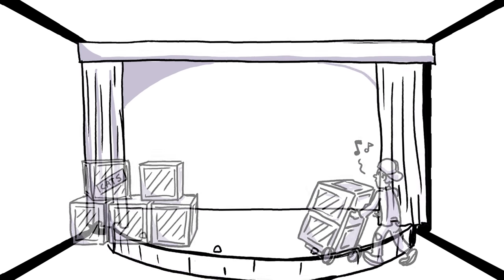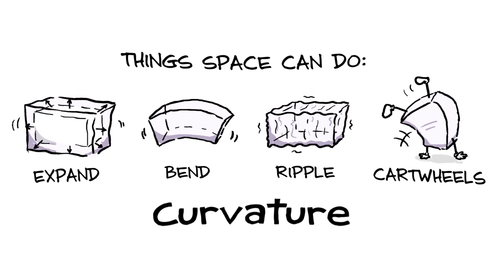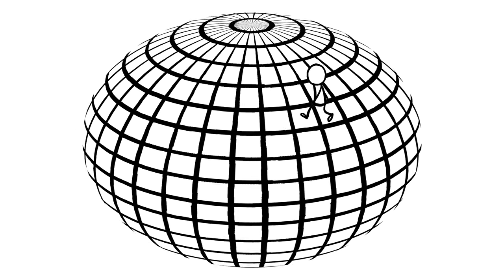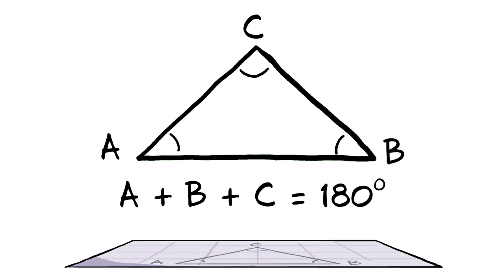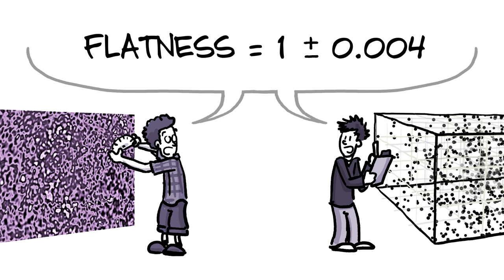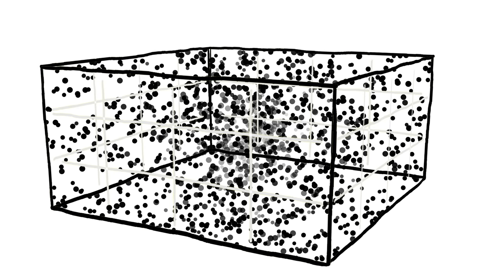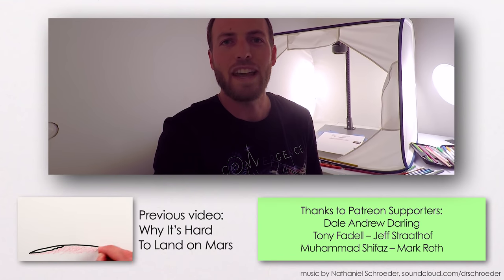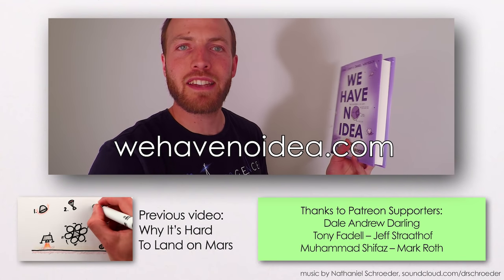What Is The Shape of Space? (ft. PhD Comics)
A collaboration with Jorge Cham and Daniel Whiteson, check out "We Have No Idea"

This video is about the local and global geometry and curvature of space and spacetime, aka, is space flat? Negatively curved? Positively curved? etc.